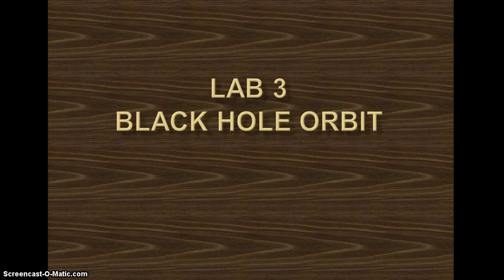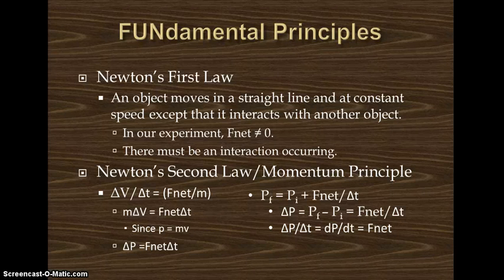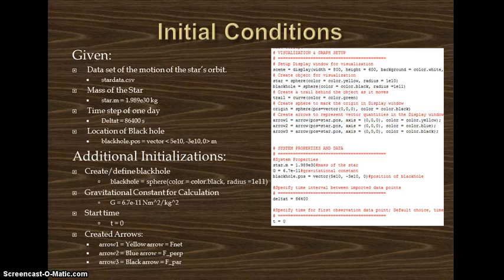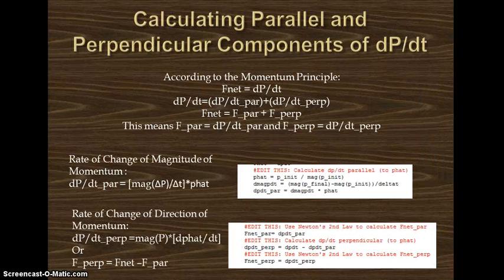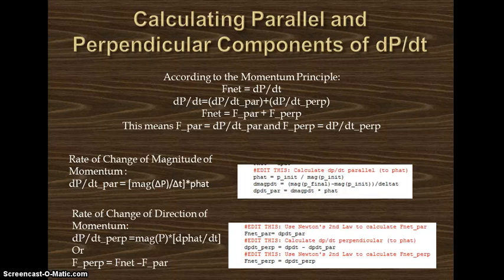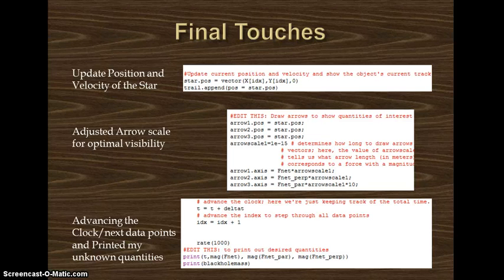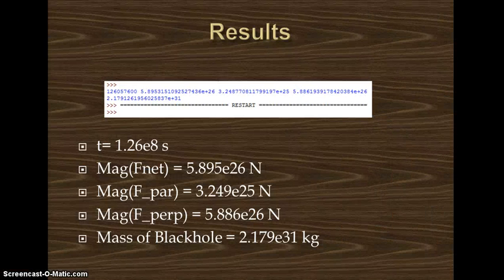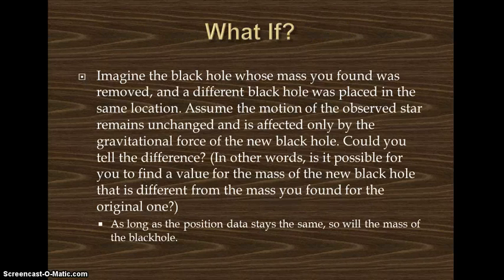BlackholeOrbit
Can we find the mass of a black hole?